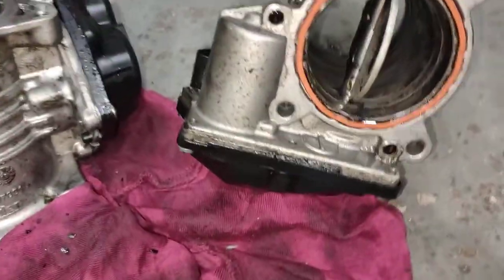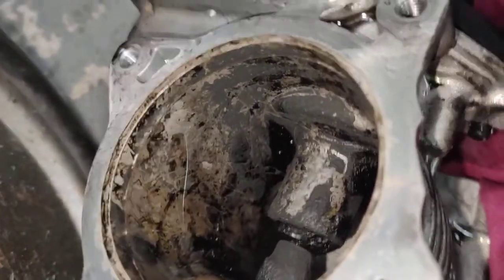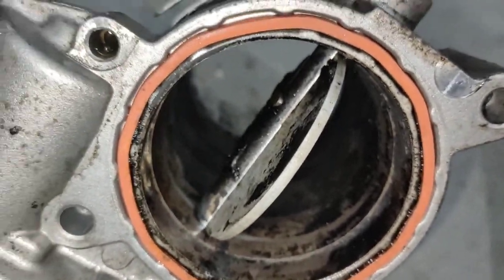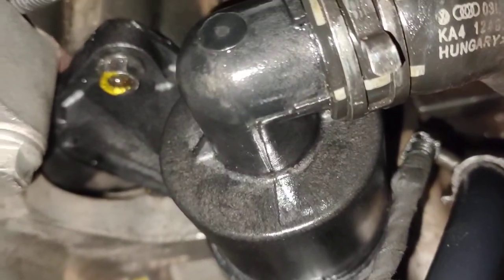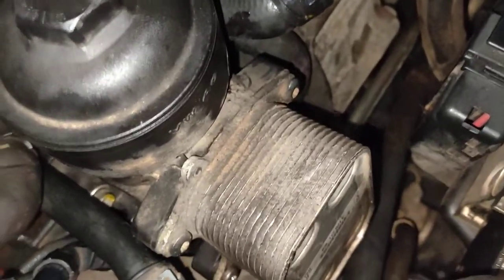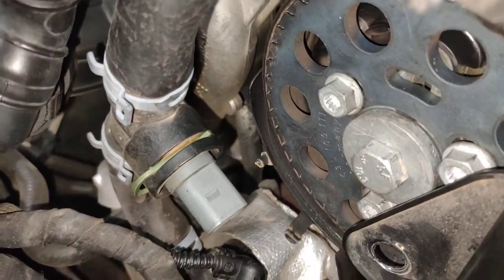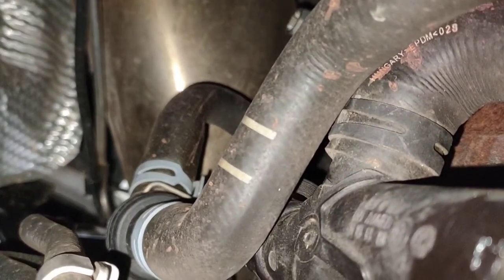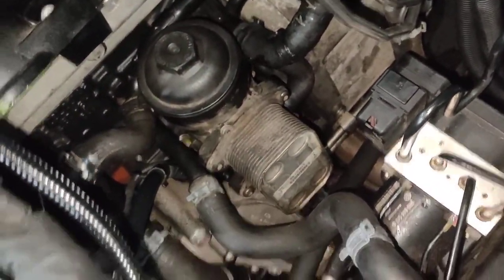Volkswagen Amarok 2.0L TDI 2013 CSHA E.A - Thermostat done & coolant temperature sensor location